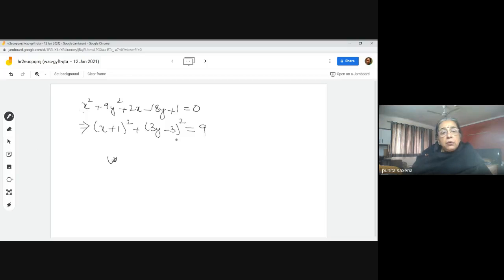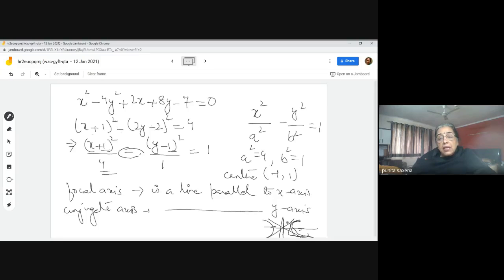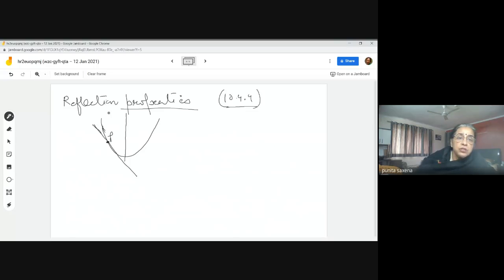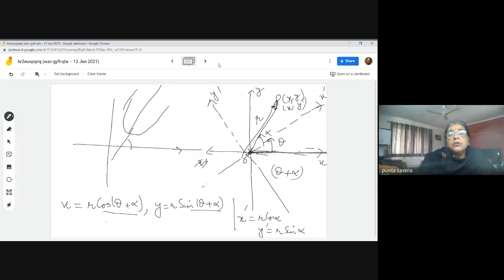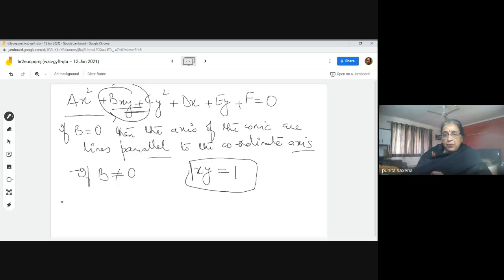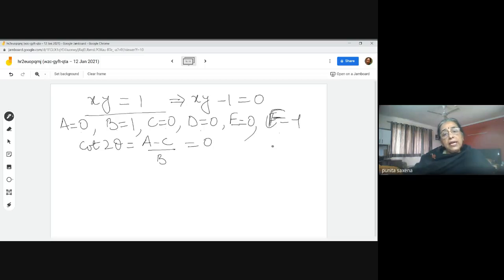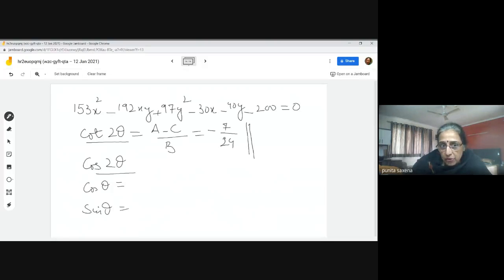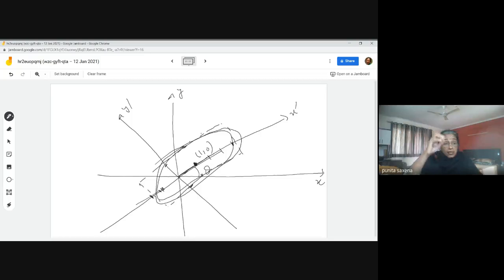Sketching of conics:Rotation of axis